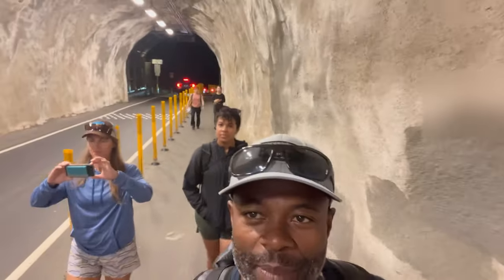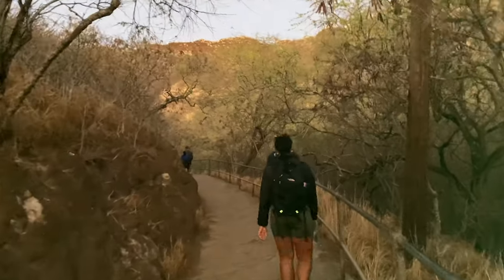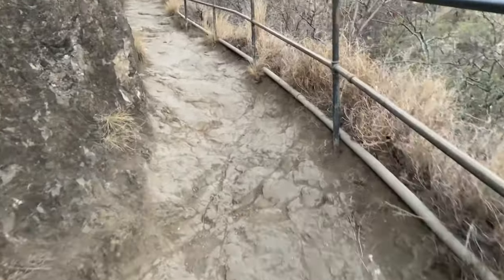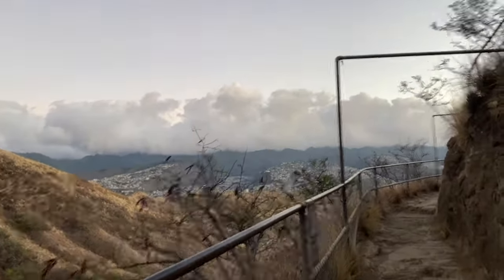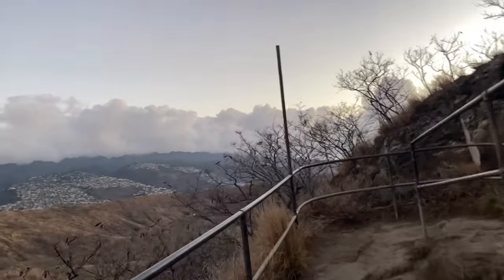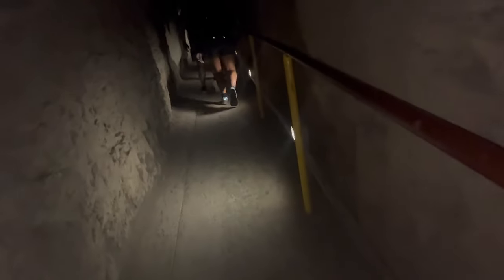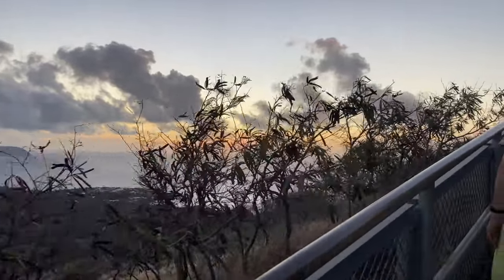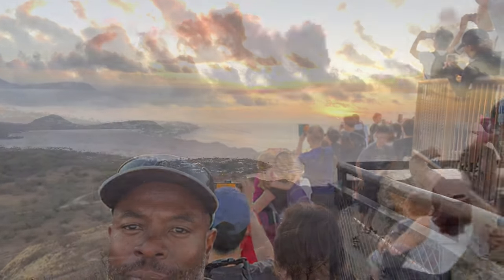Diamond Head Trail | Sunrise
Diamond Head is a volcanic tuff cone on the Hawaiian island of Oʻahu and known to Hawaiians as Lēʻahi. The Hawaiian name is most likely derived from lae plus ʻahi because the shape of the ridgeline resembles the shape of a tuna's dorsal fin.